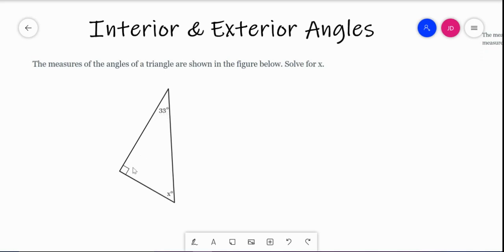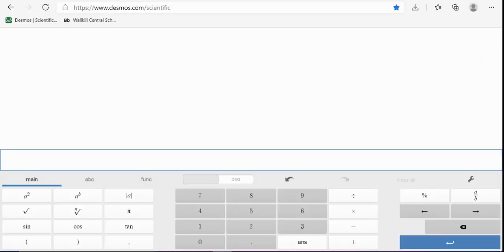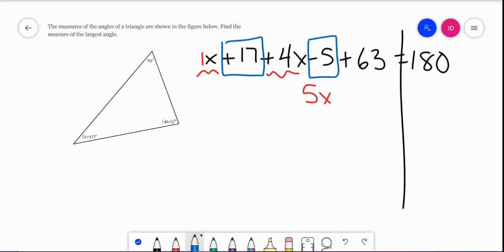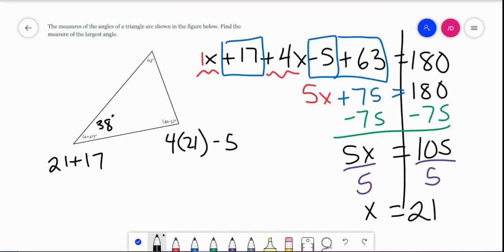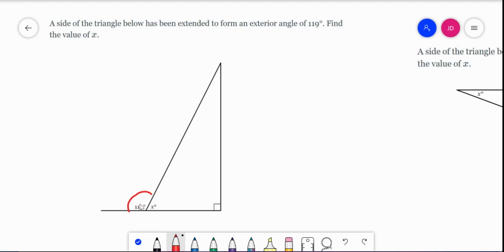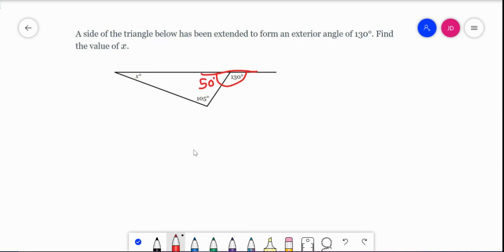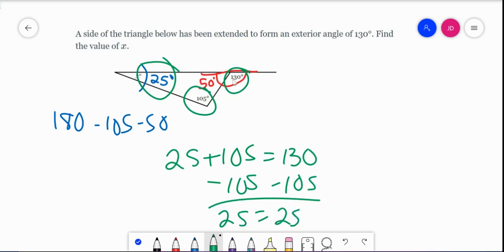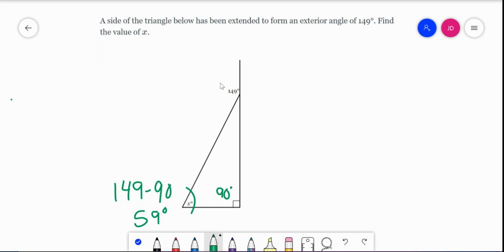Angles: Interior and Exterior